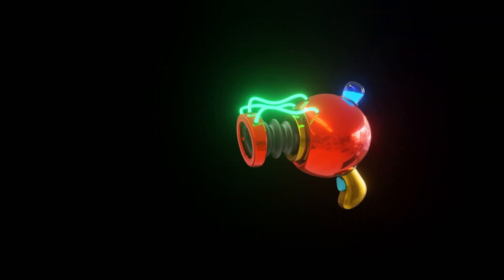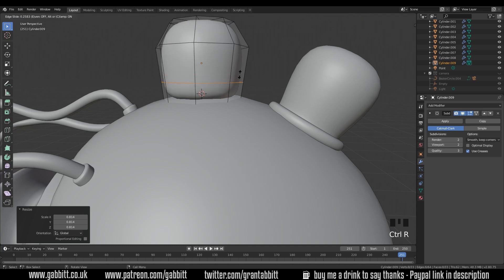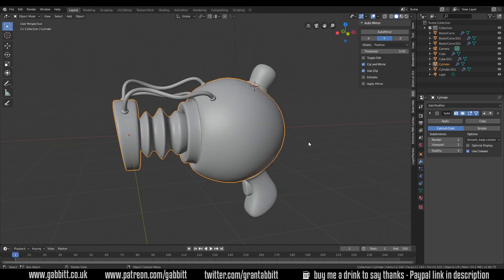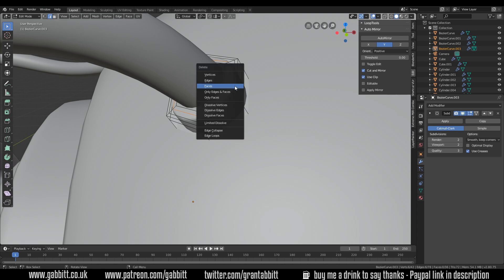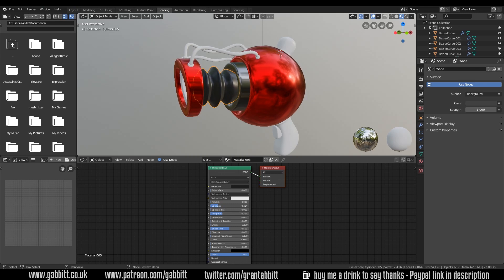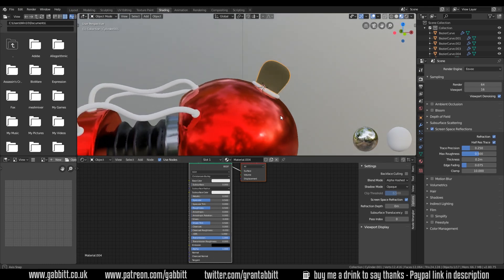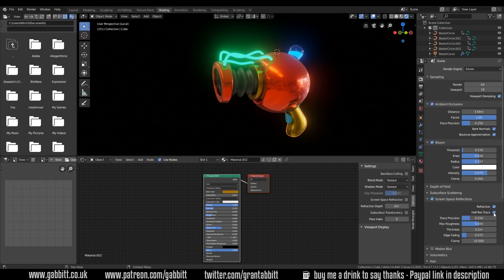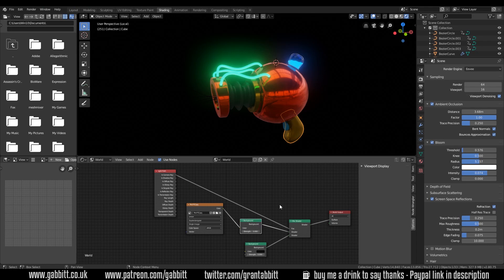Ray Gun Beginners Tutorial | Blender 2.8 | Part 2 materials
This is part 2 which deals with the materials and the hdri in the background. I talk about how to create a background that's black and still keep the reflections.

*Cheapest + FAVOURITE:*
Veikk a15 £40 or $40

Display Tablets
*My Favourite*
VEIKK VK1560
£255.36